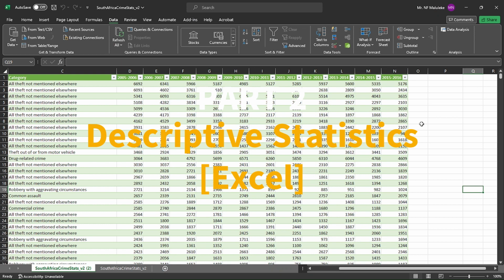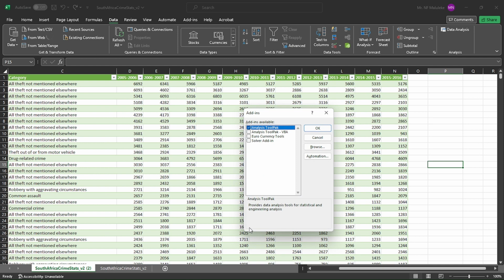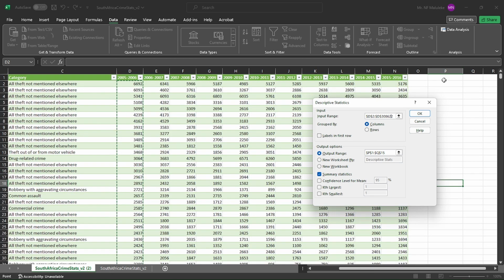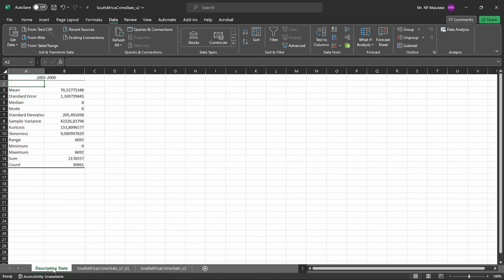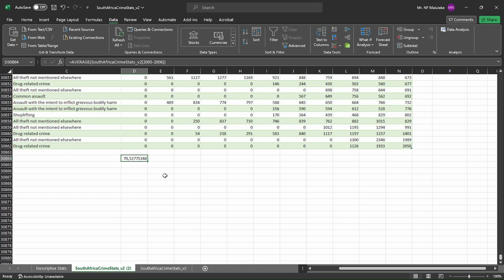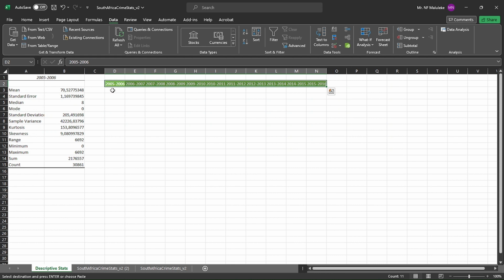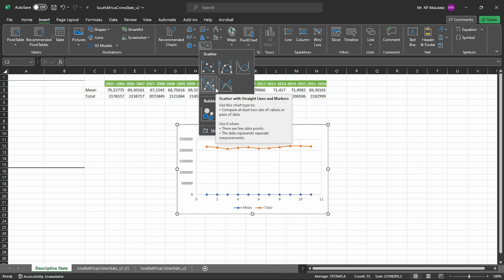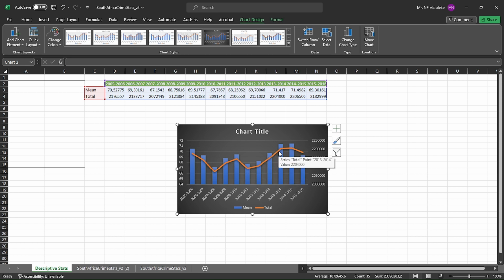Part 2: Descriptive Statistics using Excel, combo chart - Crime Stats SA Deep Dive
This video is an introduction to the video series about a dataset about crime reported crime statistics in South Africa from the year 2005 to 2016. Here I perform data exploration by importing the dataset into excel and power bi, transform the data, and explanation about the dataset.

► ABOUT ME
I am a recent graduate in BCom Informatics Information Systems from the University of Pretoria. I Majored in Full Stack Development (ASP.NET, C#, SQL,  Angular, Typescript, Javascript, HTML, CSS, Mobile Application Development); Advanced Statistics (Excel, SAS, R) and Data Science (Python, R, SQL, Machine Learning, Data Engineering, Data Analysis, Data Wrangling).

I am currently looking into freelancing, but (date of video upload) I am open for work as a Full Stack Developer or Data Analyst.